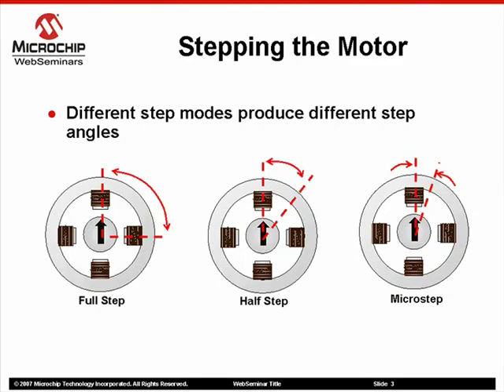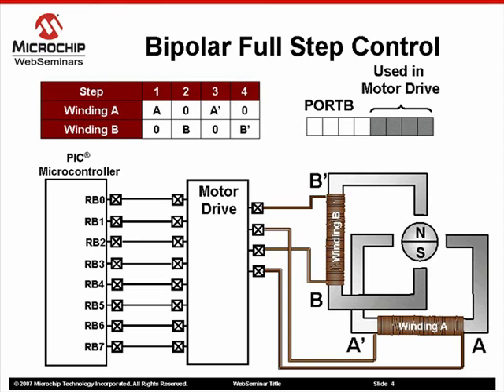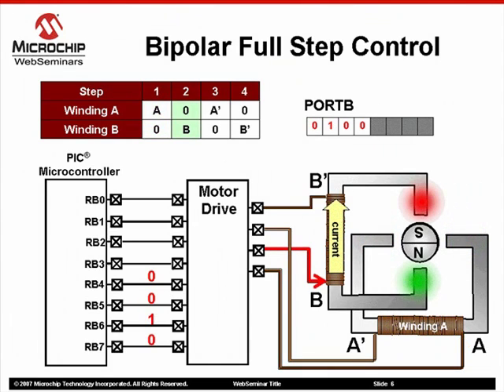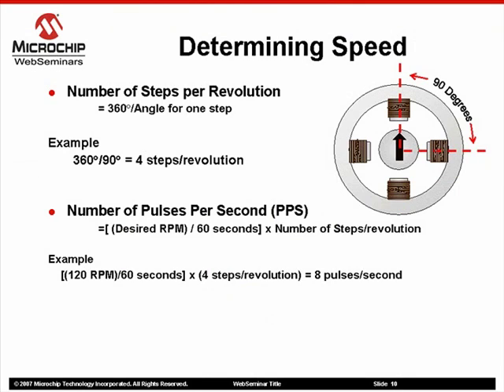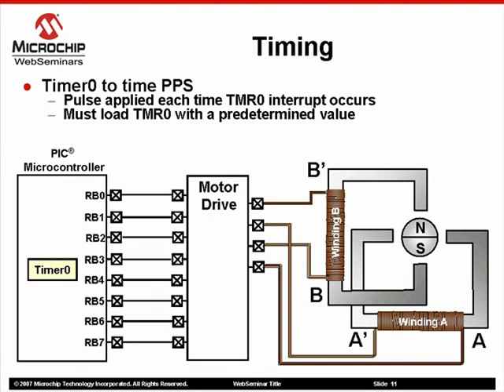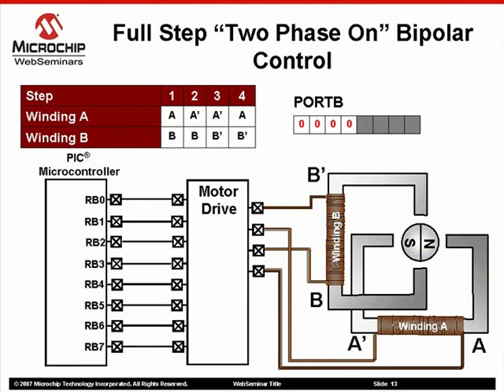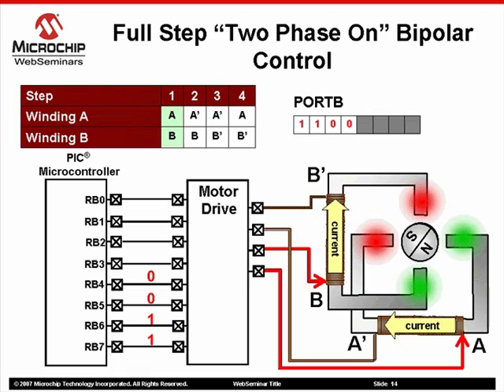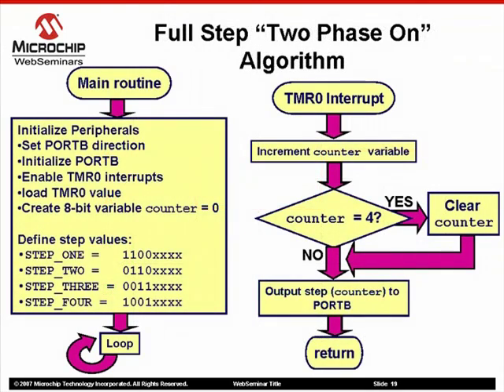Full and Half Stepper Motors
Full and half stepping algorithms are discussed